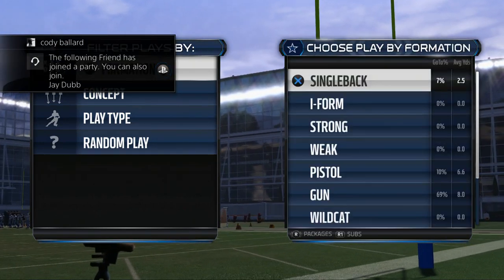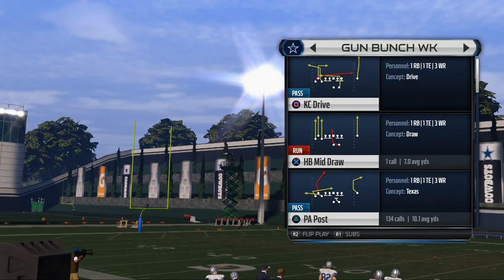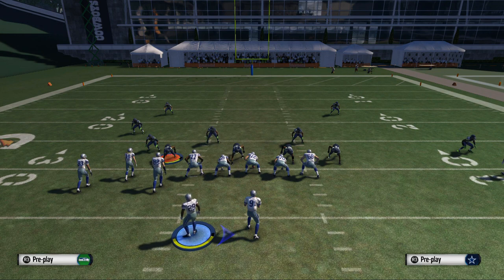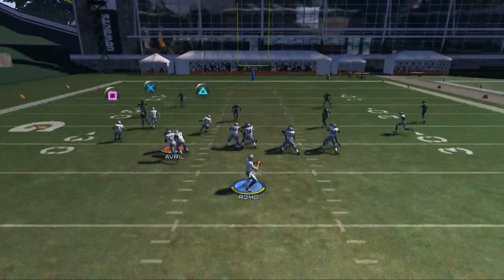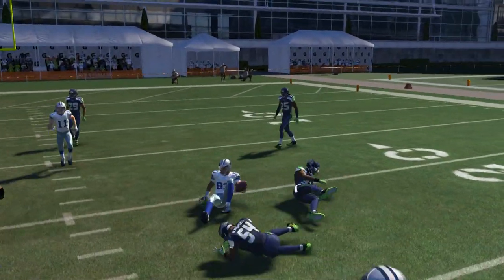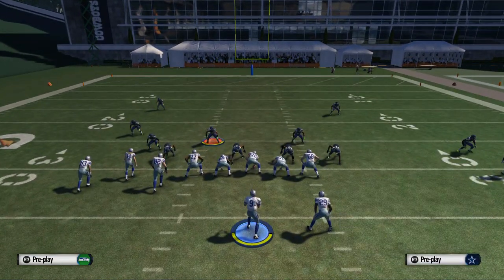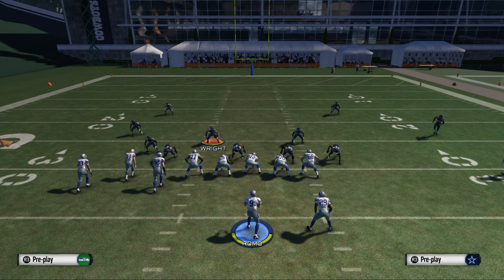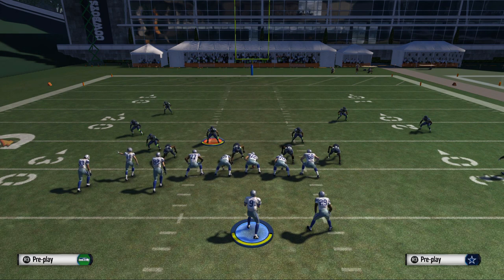Madden 16 Tips - Madden 16 Training Camp: How to Beat Zone in Madden